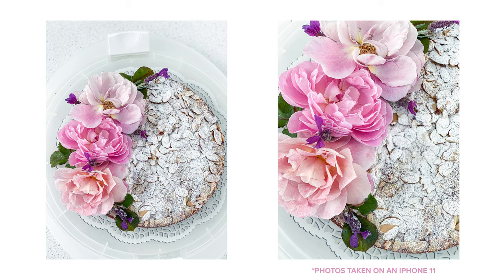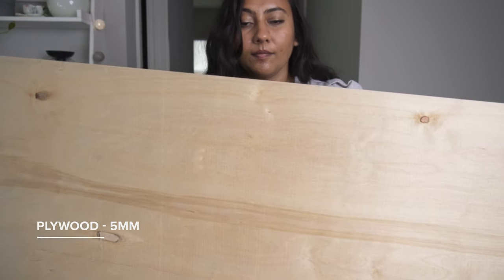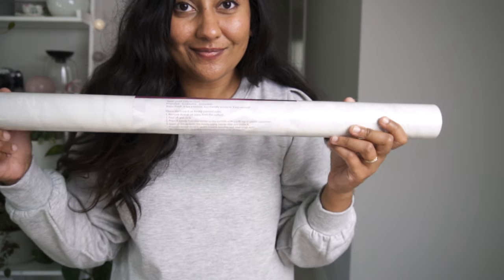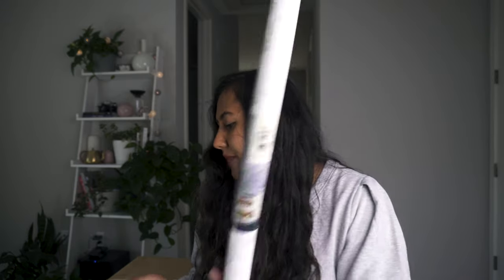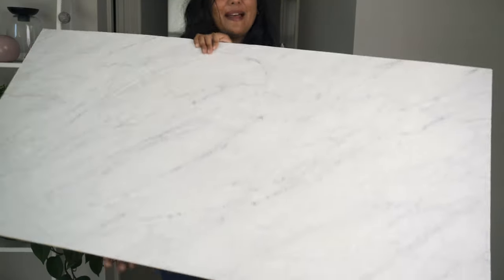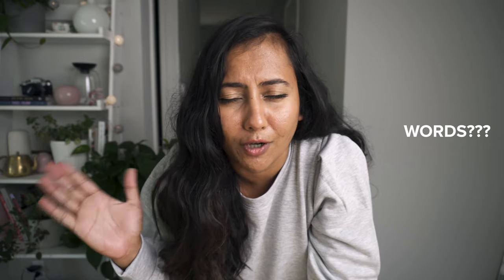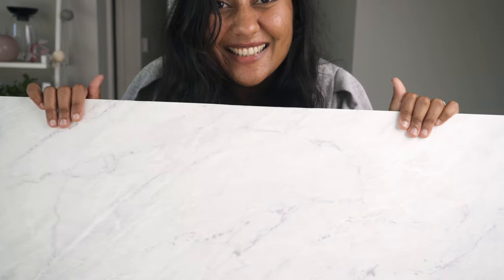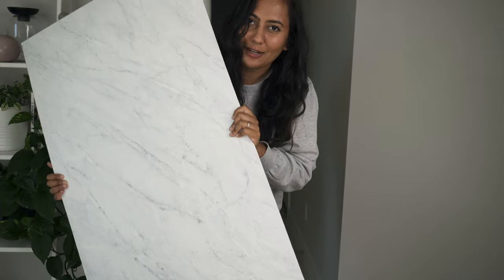DIY Marble Backdrop For Food And Product Photography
In today's tutorial, I am teaching you how to make a DIY marble backdrop that you can use for your food, product and still life photography.

Here are the materials used in this tutorial:
1) Plywood
2) Marble adhesive paper (Matte)
3) Thick plastic card (library card or credit card) or squeegee
4) Scissors

I plan to do another shoot with this backdrop soon so make sure you have turn on notifications for my channel.

My current camera for photo(newer version)
My favorite lens
My current tripod
Horizontal arm
Sand bags
Tripod with horizontal arm
My current camera for video
iPhone tripod mount for overhead setup
My key light
My light dome